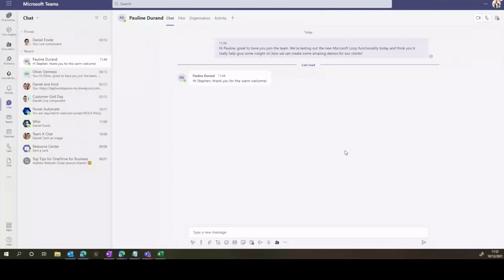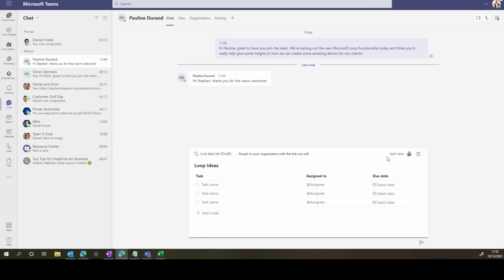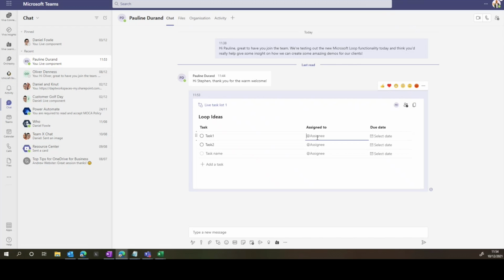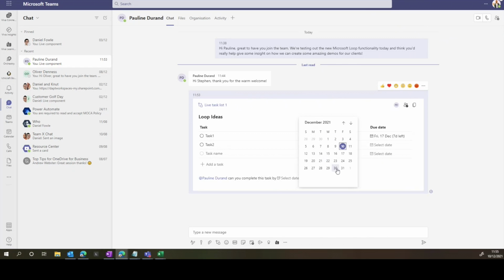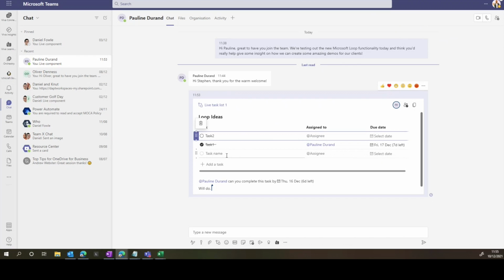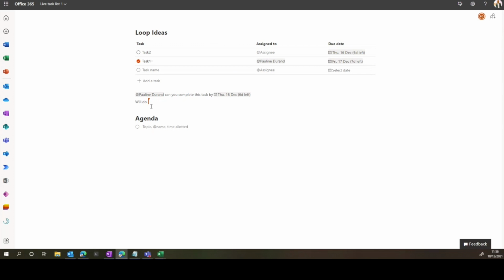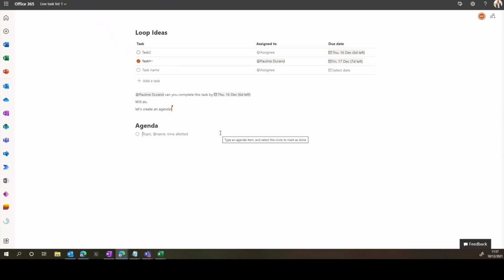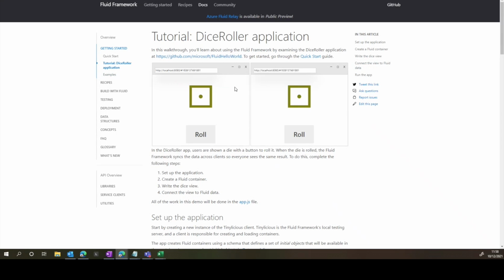DEMO: What is Microsoft Loop?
We asked Dapt UK's Stephen Port to give us a demo of Microsoft Loop and to tell us what is known about the new app. We asked him:

- What do we know so far about the main three elements of Loop - Workspaces, Pages and Components?
- What are the governance arrangements around the tool?
- What are the most useful features?
- Where did the idea come from?

Everything you need to know about Microsoft Loop in 11 minutes!

Cloud9 Insoght is a Microsoft Dynamics 365 Gold Partner supporting the growth of SMBs through implementation, support and training of Microsoft Cloud Technologies including Dynamics 365 and Office 365.